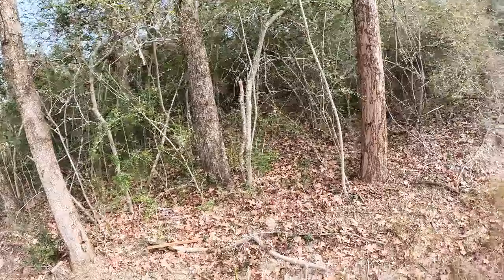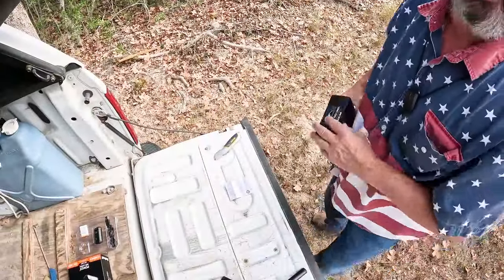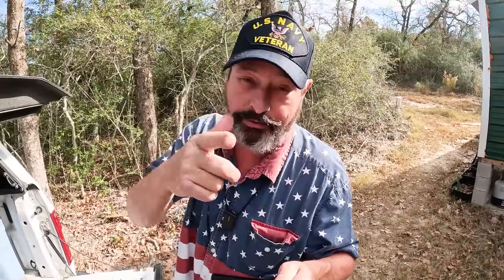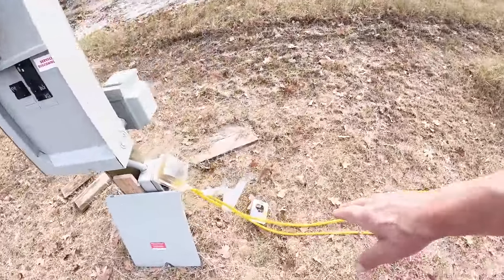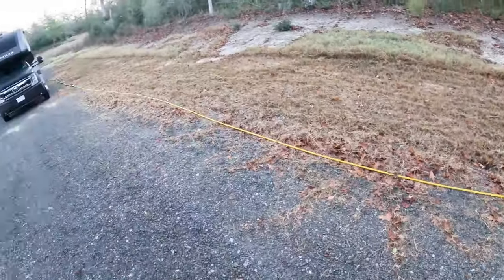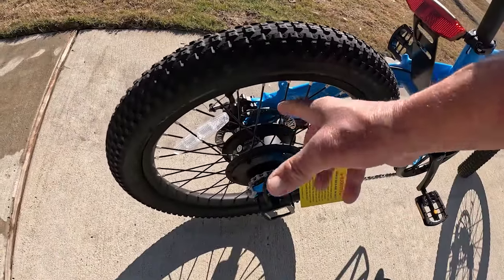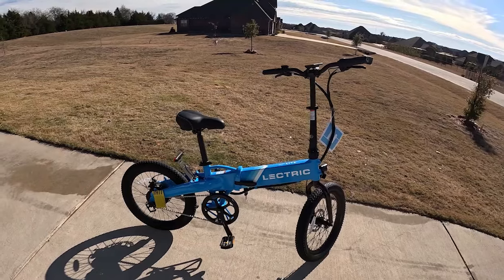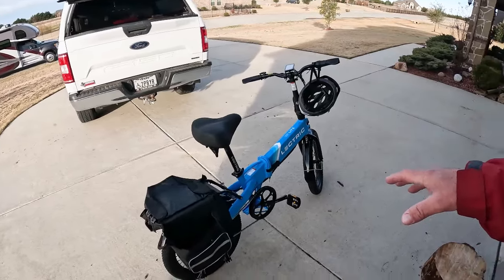The Lectric Bike And Bushnell Edition Of Fridays Finds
In this edition of Fridays Finds I get to check out some really cool products from Bushnell and Lectric Bikes!
I was quite excited when Bushnell reached out to me and asked if I would be interested in working with some of their products. Are you for real! Bushnell! Bushnell has been creating great optics and other outdoor gear for as long as I can remember and they want to work with Dude RV! How cool is that! In this video we will be checking out a head lamp and a cap lamp. Shining a little light into the dark Thanks to Bushnell!
I also have the opportunity to work with a great 30 AMP RV extension cord. This great power cord for the RV is just what you need when the power outlet is just a bit too far from the RV.
Yappy has been clamoring for her own electric bicycle for quite some time now but has been reluctant to spend any money on one. One of our most generous patrions decided to reward her for a job well done on a transaction she help him to facilate by gifting her a Lectric XP Lite! She is so excited she actually stopped working for a few minutes to take it for a ride. Thanks Tom!
Join us as we explore Bushnell lights and Lectric Bikes!